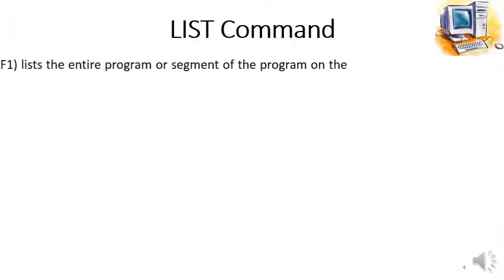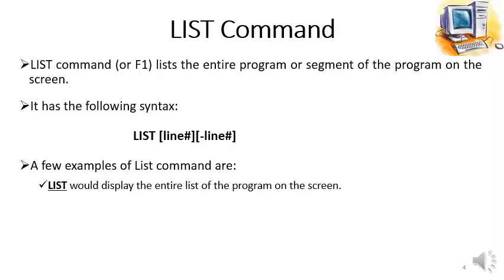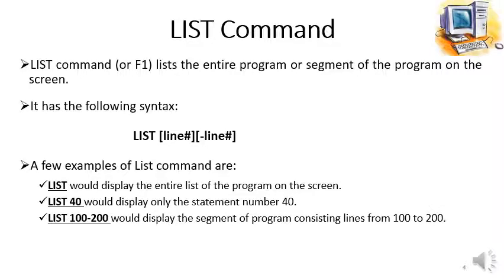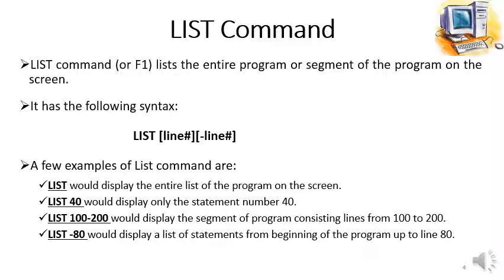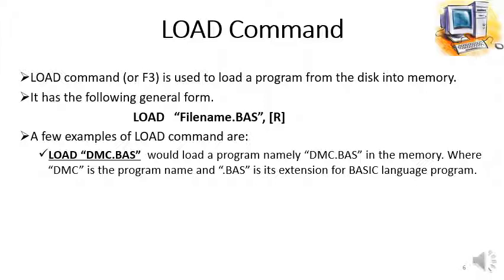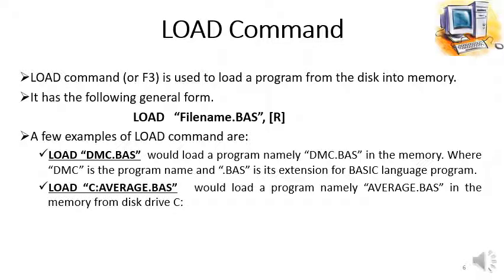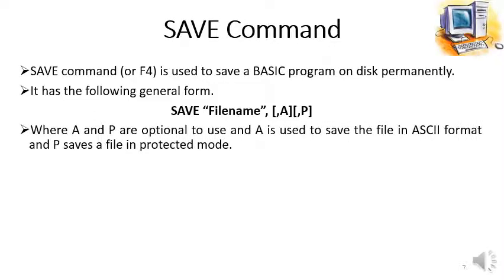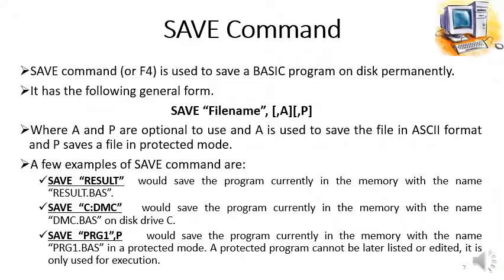Computer Programming (Lesson6 - Class8)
BASIC Commands (LIST, SAVE, LOAD, RUN)